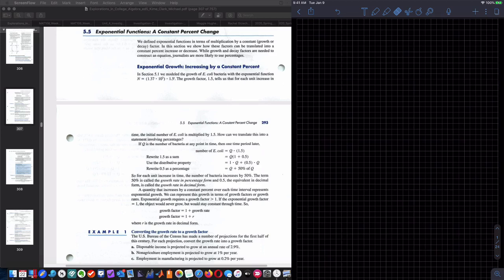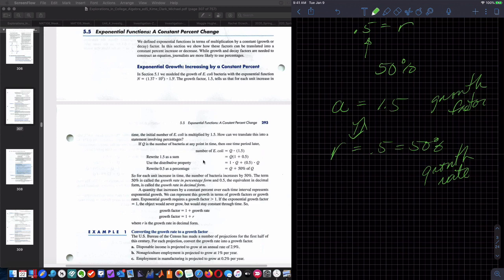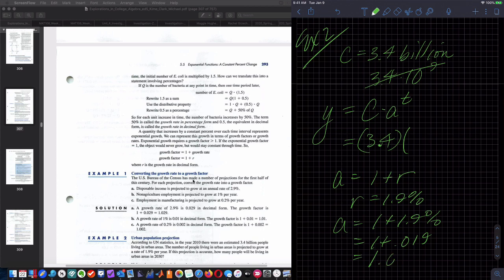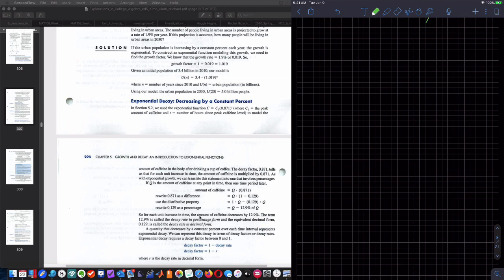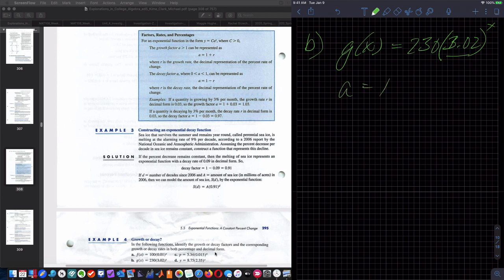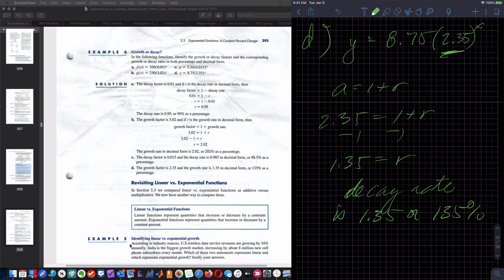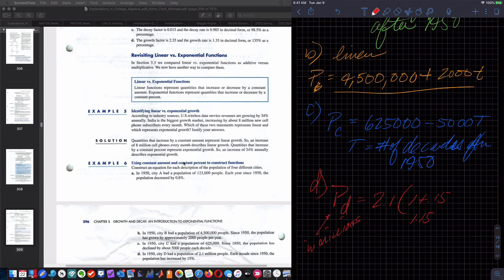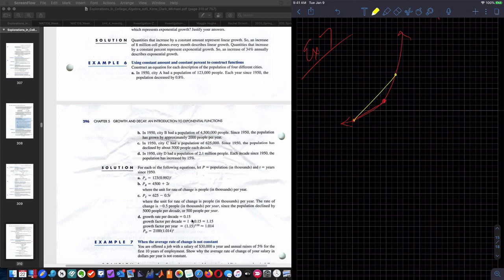SCSUMAT108 Exponential Functions A Constant Percent Change